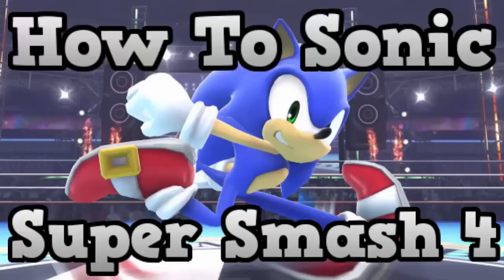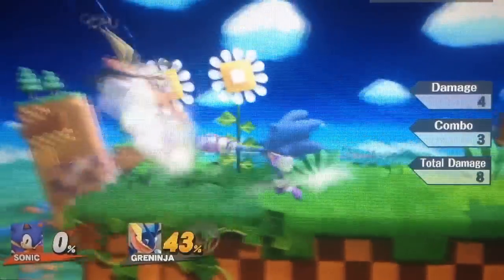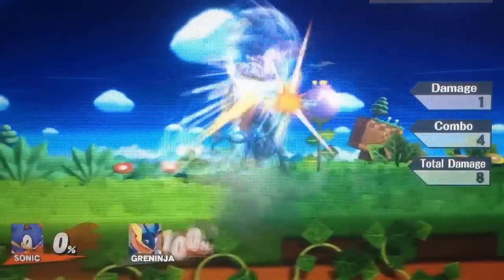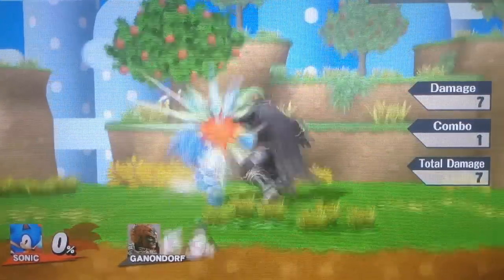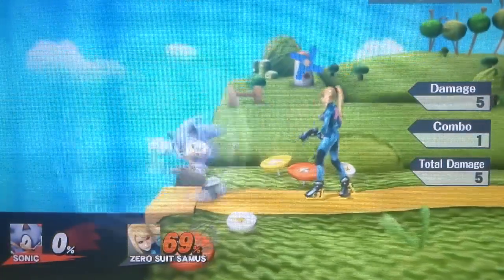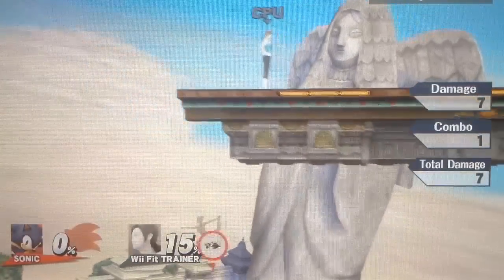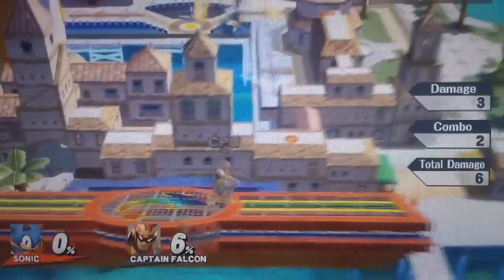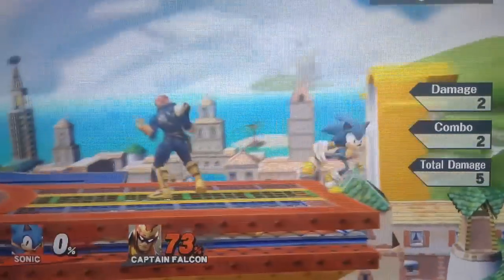How To Sonic- Smash 4 - Informative And Combo Guide / Tips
In this video i go over how to play sonic in super smash brothers for Nintendo 3ds and wii u. I hope this guide gave you the information you needed to play sonic to the fullest in your next online match our tournament. Thank you for your time :D
DON'T FORGET TO VOTE FOR THE NEXT VIDEO. +LETS GO FOR AT LEAST 5 CHARACTERS VOTED!!!

Time stamps: will be done later!